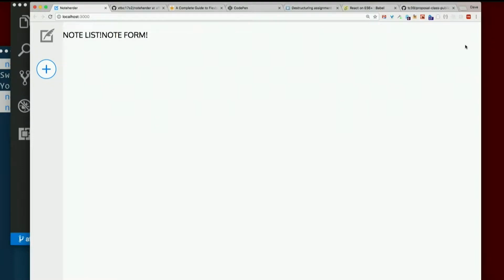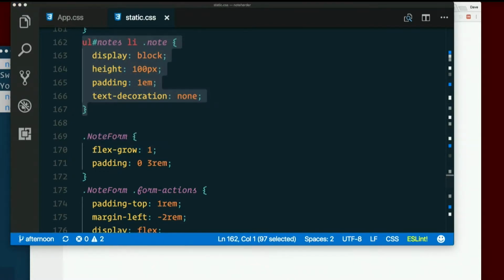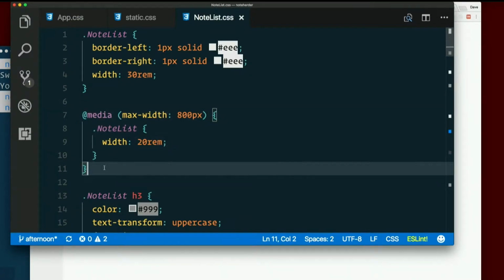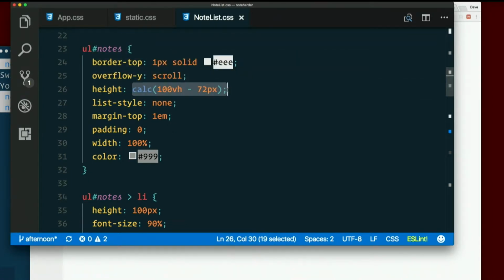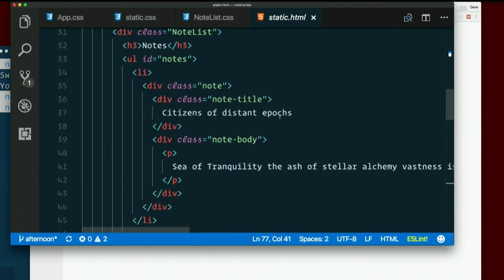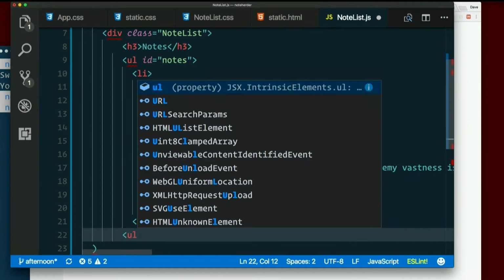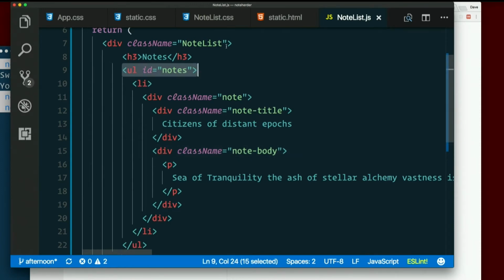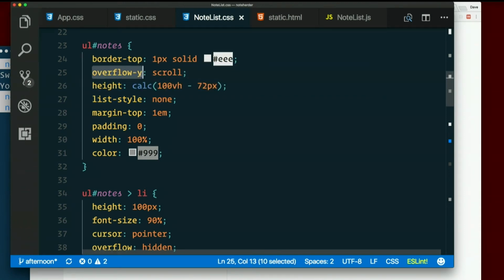Day 8 - Afternoon, part 2: Add static content/CSS to NoteList - XTBC 2017 Session 2